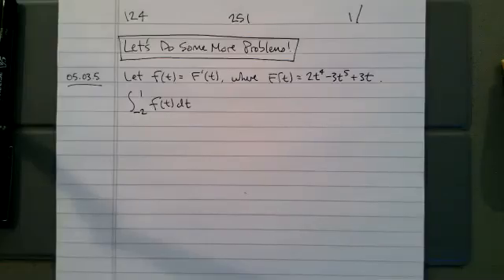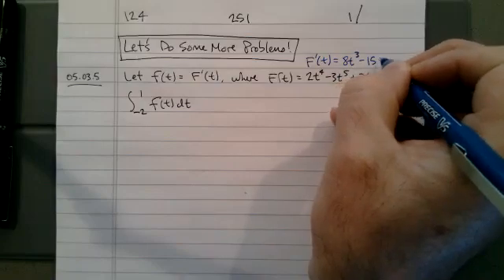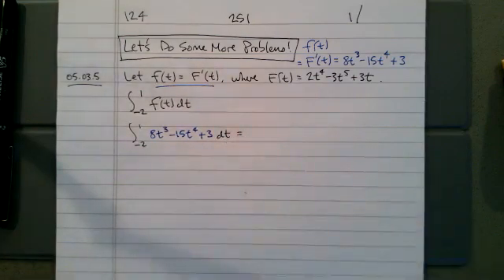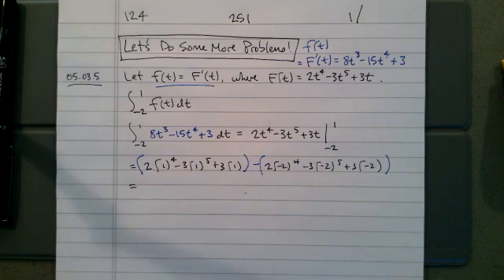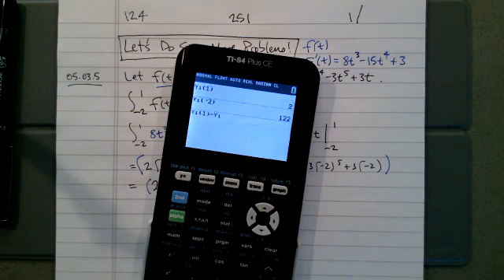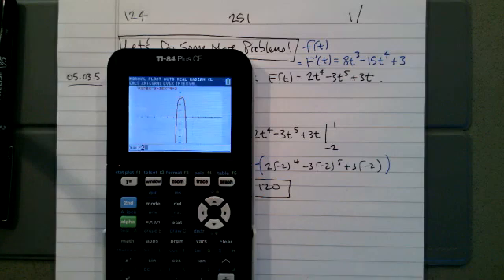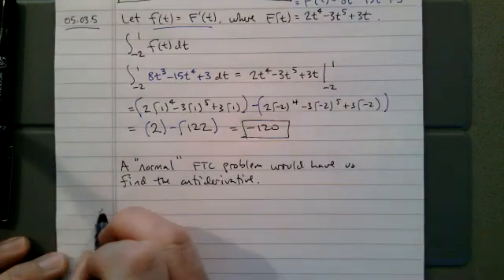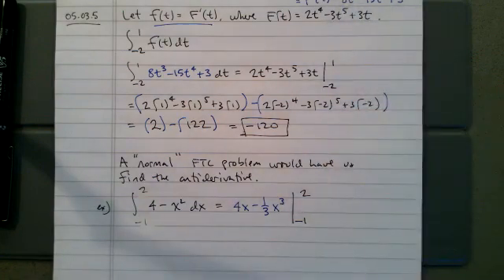2020 Fall MATH 251 Notes 124.1